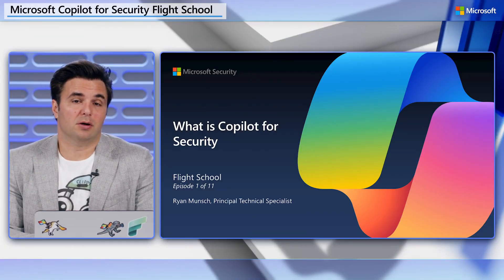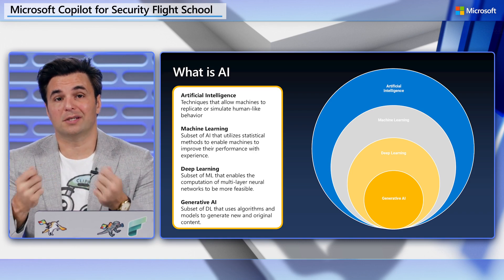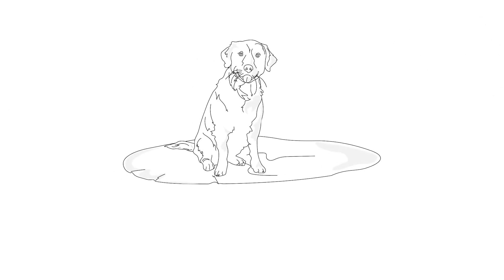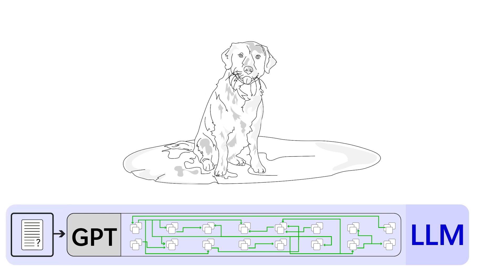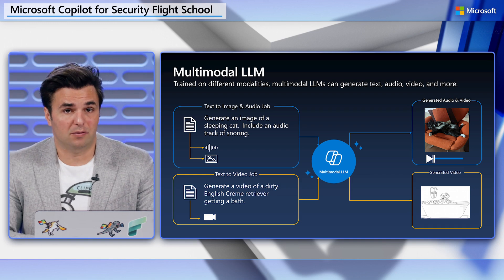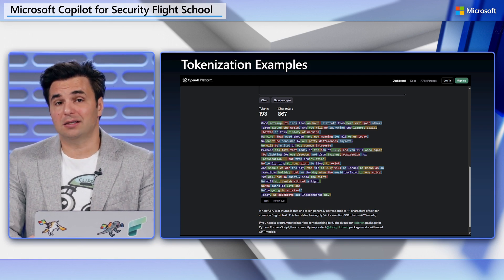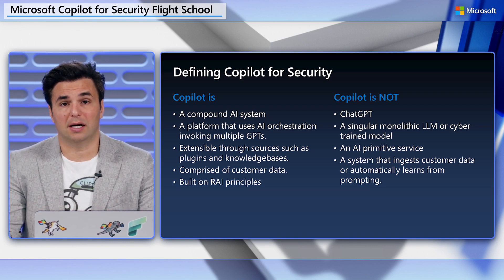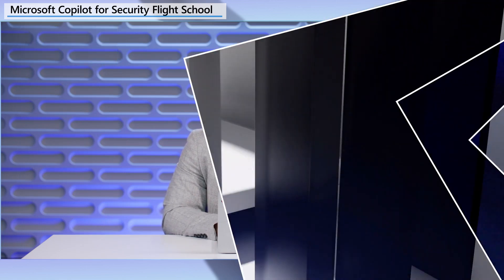What is Microsoft Security Copilot?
In the introduction to our Flight School series, Ryan Munsch introduces you to concepts in generative AI and discusses the purpose behind Copilot for Security, our generative AI solution for cybersecurity. Learn key concepts of generative AI and how Copilot for Security can help streamline and strengthen your cybersecurity operations.